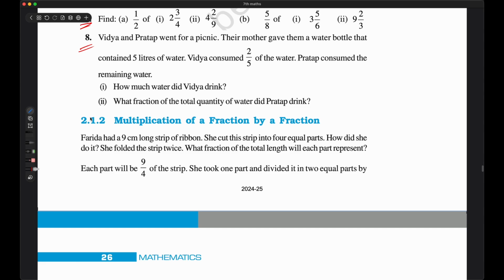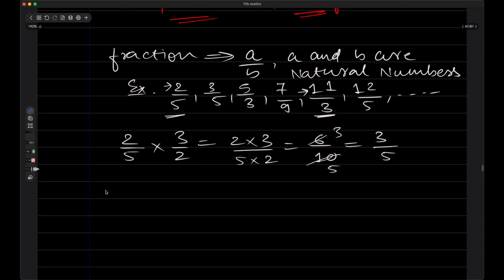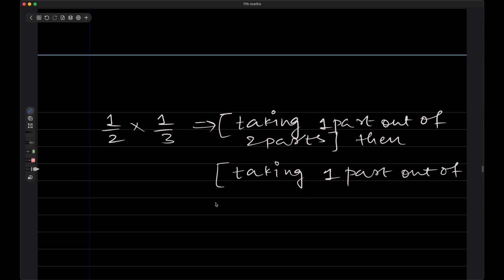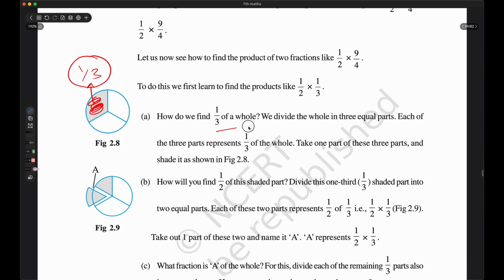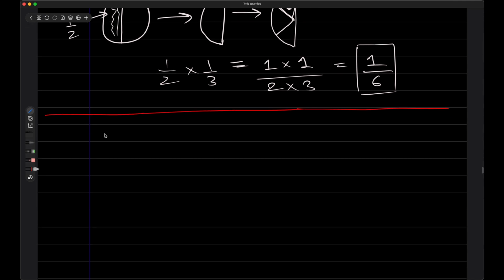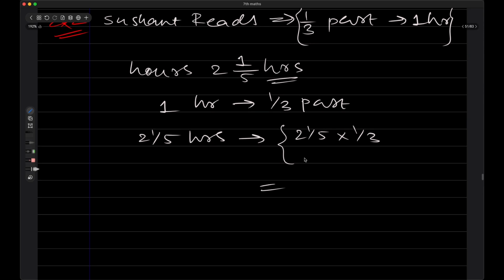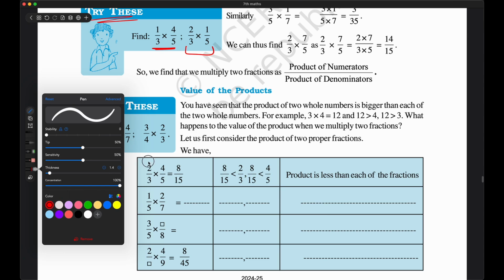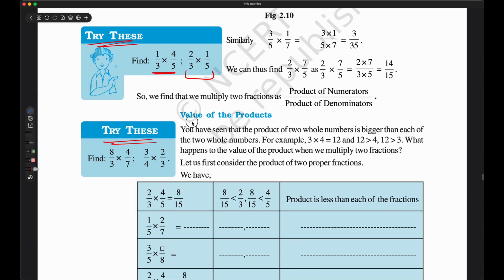Multiplication of two Fractions | Standard 7 | lecture 06 | chapter 02 | Fractions & Decimals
Topic 2.1.2  Multiplication of two Fractions | Standard 7 | lecture 06 | chapter 02 | Fractions & Decimals
Topics Covered
--    Topic 2.1.2  Multiplication of two Fractions